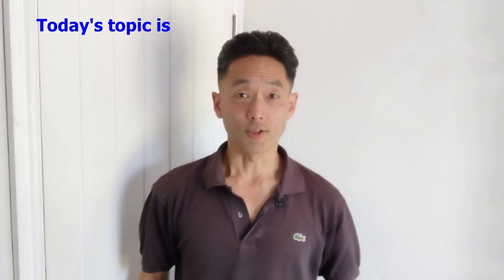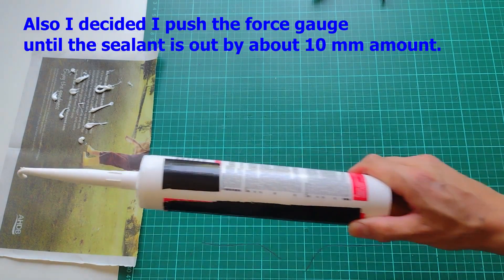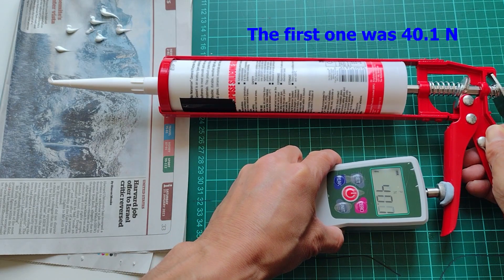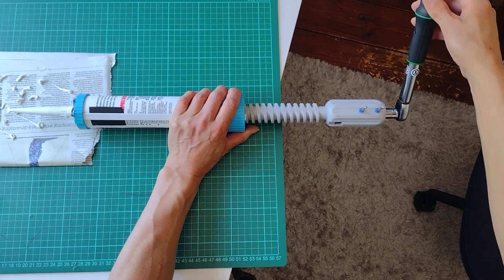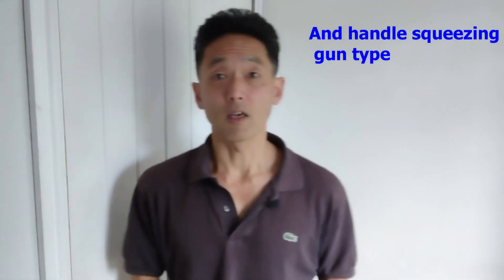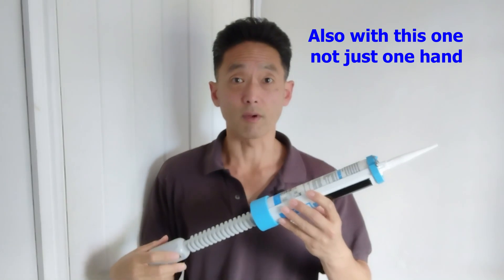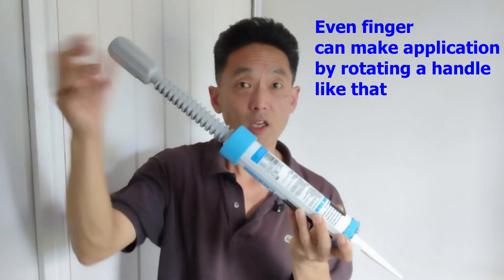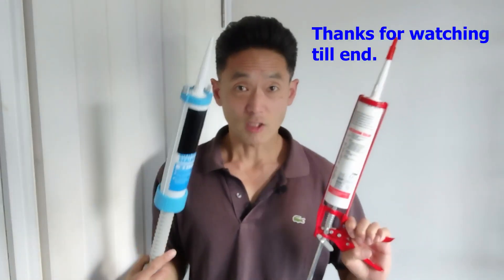Which Caulking Gun is The Best - Require Less Hand Strength - Re-invented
This shows comparison of the load required to make application on sealant guns, between conventional handle squeeze type gun and the rotating handle type gun, 'Twisticator'.
      Twisticator requires about 60% strength of hand strength against the conventional type of sealant gun. Twisticator is the gun which works as to turn the handle to make sealant application. This rotational handle function was made possible by deploying 'threaded structure' within this new type of sealant gun system unit.
      This is the proof of how much Twisticator can ease the strength a user have to use when using / making a sealant application.